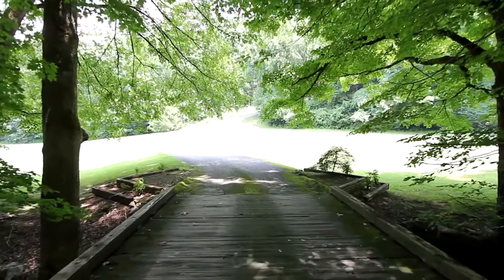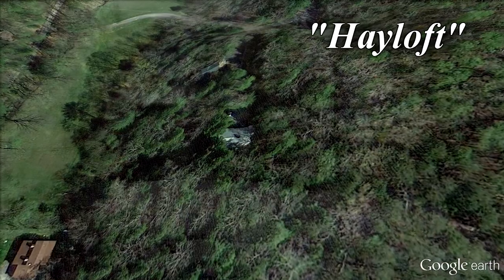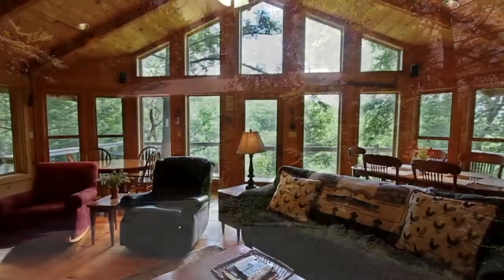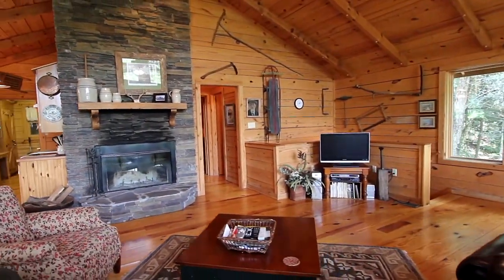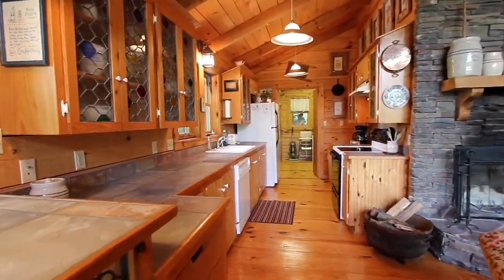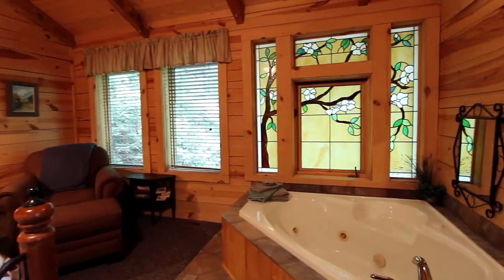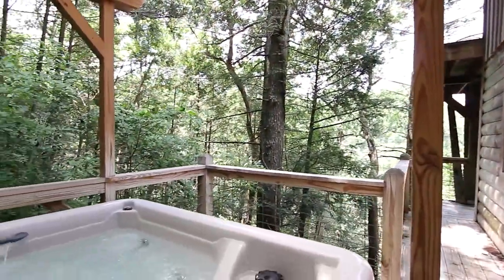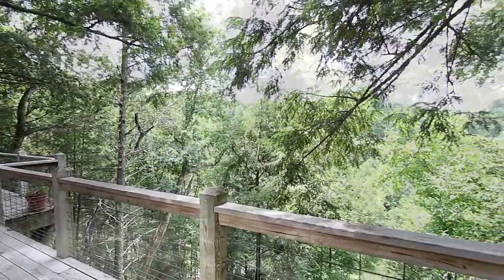Hayloft | Sleeps 8 | Townsend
- Hayloft is modeled after cantilever barns, seen in historic Cades Cove, though the vaulted ceilings, rough pine interior, stained glass accents, antique furniture, and stone fireplace make this home much grander than any barn! The master suite with king bed and Jacuzzi, spacious living area, and kitchen are upstairs, while two other charming bedrooms and second full bath are located downstairs. Outside, tucked into the trees, is a wonderfully relaxing hot tub next to a flagstone patio area with a picnic table. The wrap-around glass front and multi-level decks offer serene views of the forest and mountains. For those who like modern amenities in a rustic setting, you&apos;ll be pleased with the modern kitchen complete with microwave and dishwasher, and the laundry room, as well as the two cable TVs and VCRs, the DVD player and stereo. This home is perfect for large families, or couples can simply stay in the cozy upstairs with everything you need on one level. This property also offers access to a large open meadow, pavilion, picnic area, and bubbling brook.